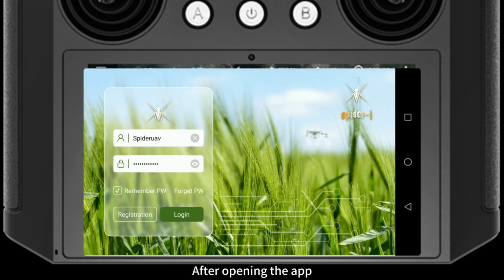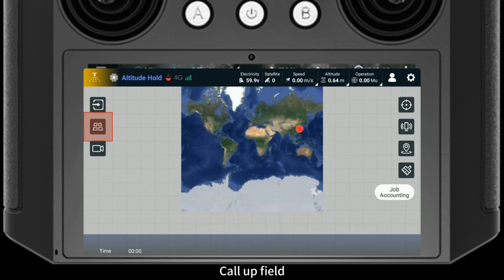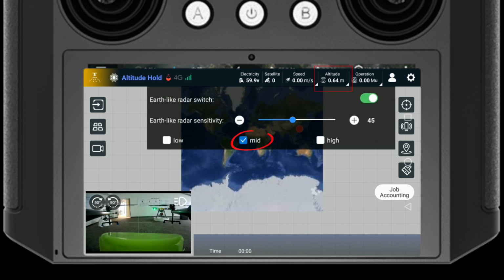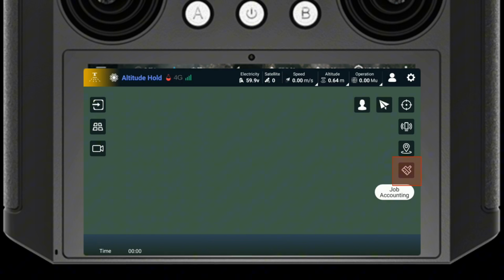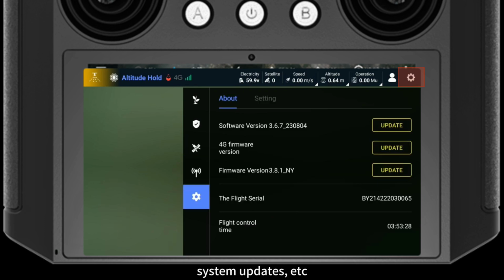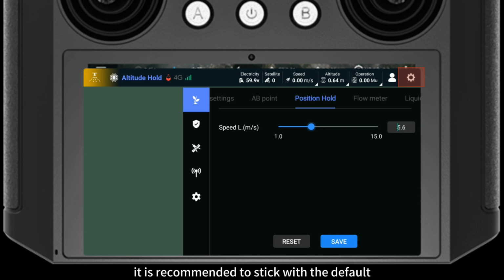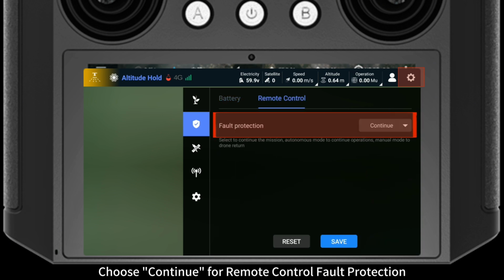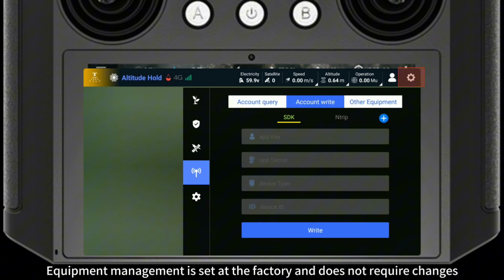4. ZJIEC Agriculture Drone Operation — App Interface and Features